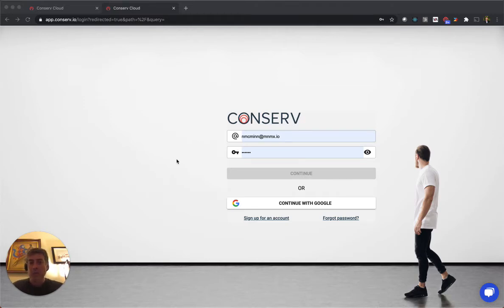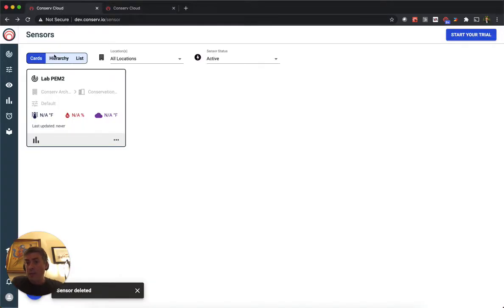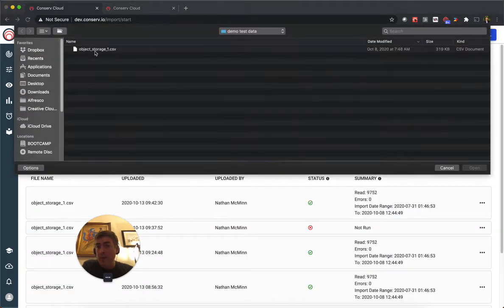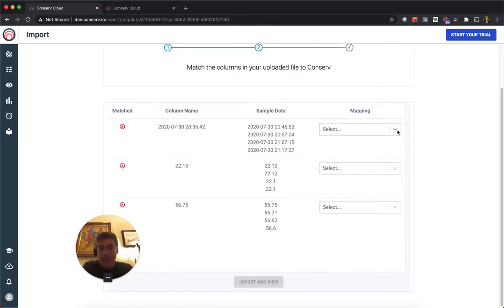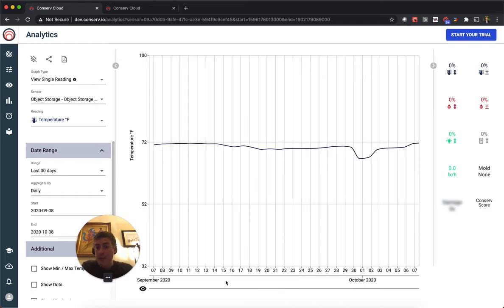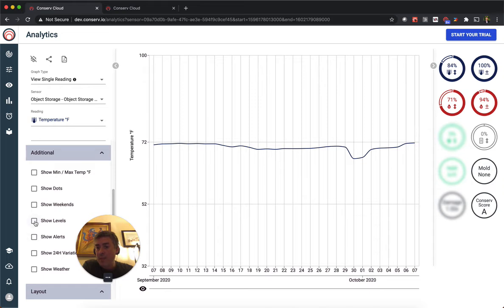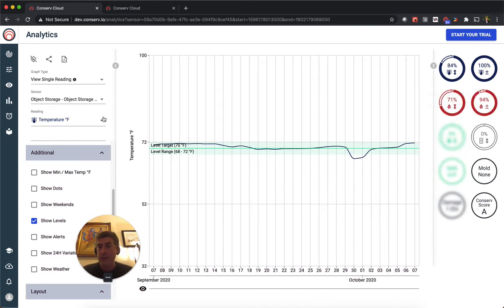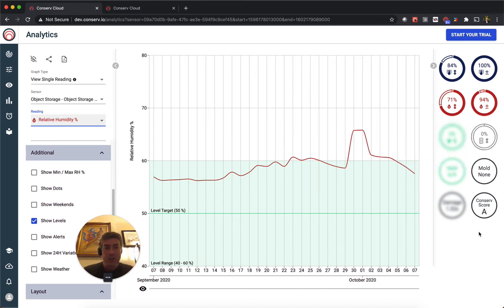Get started with Conserv Cloud with existing environmental monitoring data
Conserv co-founder, Nathan McMinn, explains how to get started with our free software, Conserv Cloud.

0:00 - Intro
0:26 - Get started
0:41 - Hierarchy
0:57 - Data upload
1:12 - Data description
1:26 - Data mapping
2:12 - The graph view:
2:23 - Performance Indicators